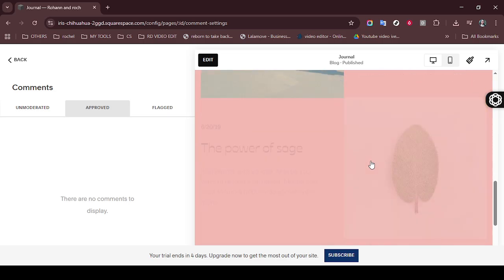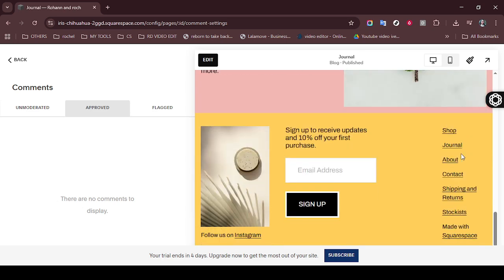How to Create Anchor Links in Squarespace 4 minute Guide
Make your Squarespace site easier to navigate by adding anchor links that jump to specific sections on your pages. This quick 4-minute guide shows you how to create and implement anchor links effectively, improving user experience and making long pages more accessible. Perfect for portfolios, FAQs, or any content-rich Squarespace website in 2025, this tutorial helps you organize your content with smooth scrolling and professional design.